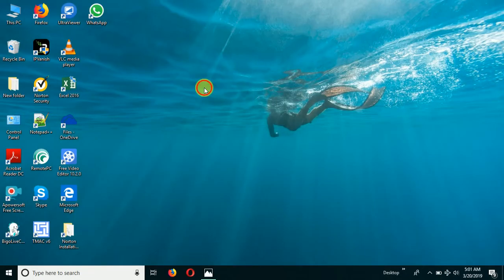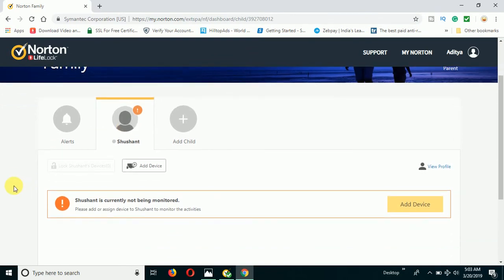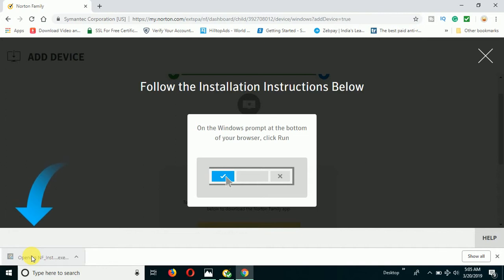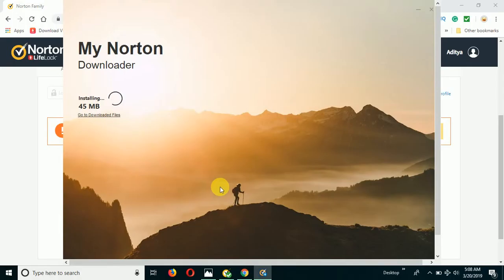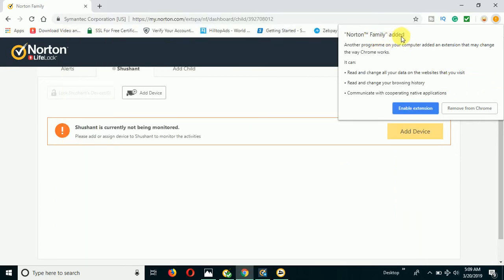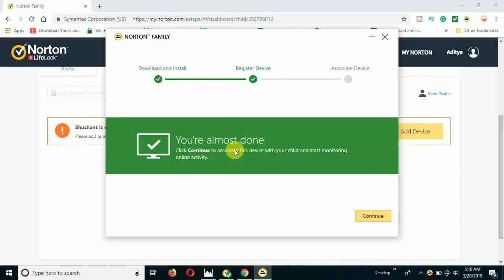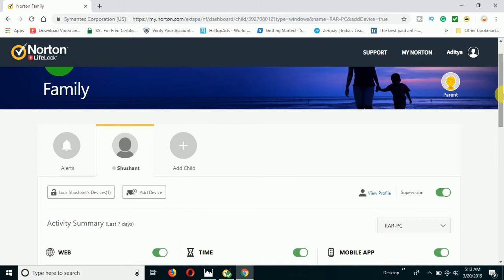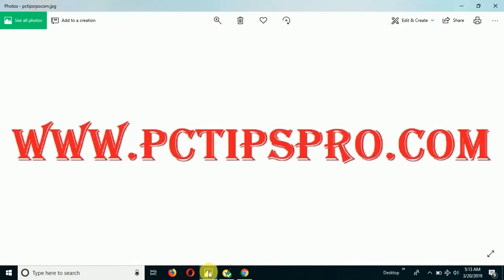How to Block Pornographic Websites Using Norton Security Parental Control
Hello Guys,

Welcome to the PC TIPS PRO.

In this video today I have explained how to block websites using Norton parental control.

Block adults and websites on your computer and laptop and prevent your kids from accessing those types of websites using Norton family protection.